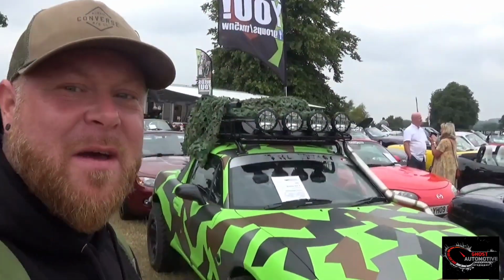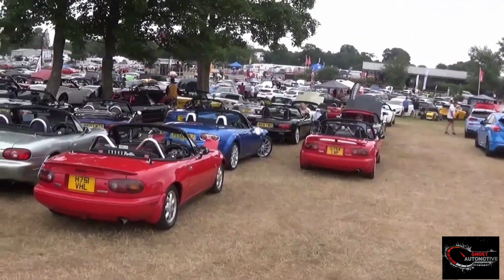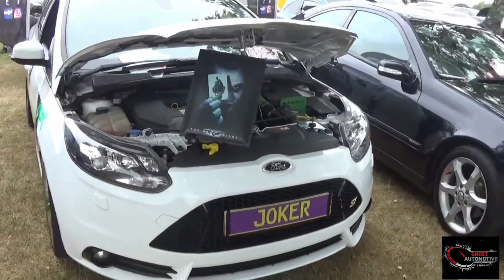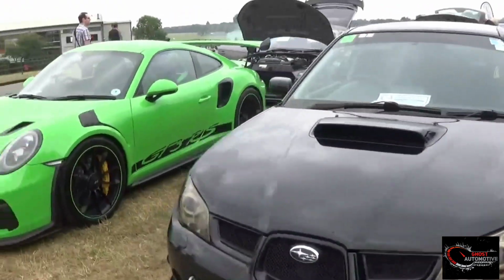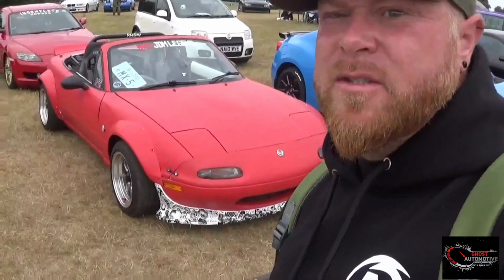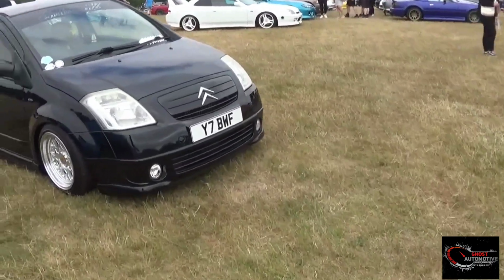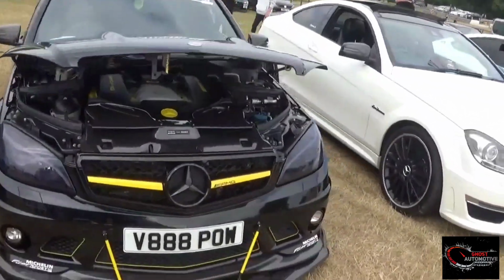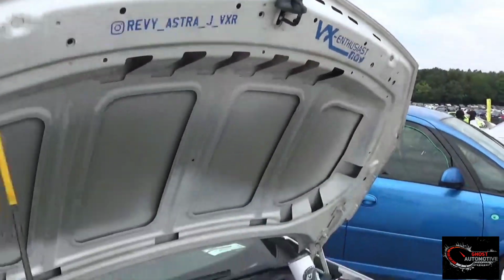OULTON PARK TUNERFEST 16th JULY 2022 part 1. walk around the event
drifting and car show part 1
fantastic day at oulton park